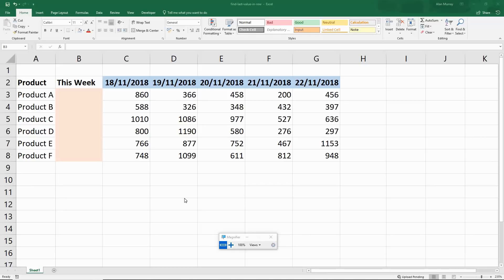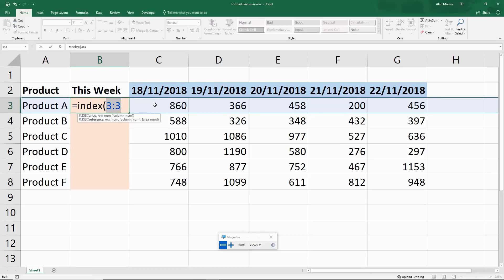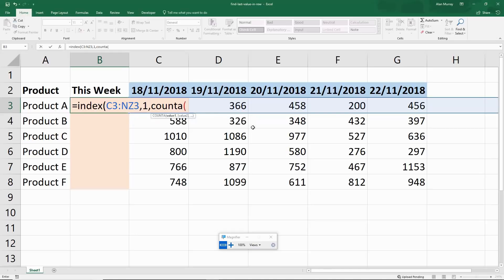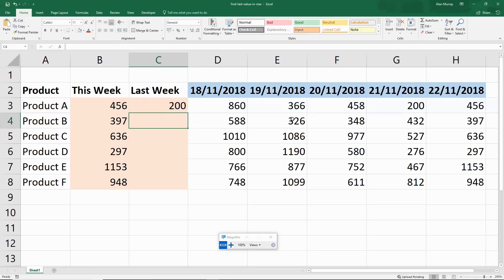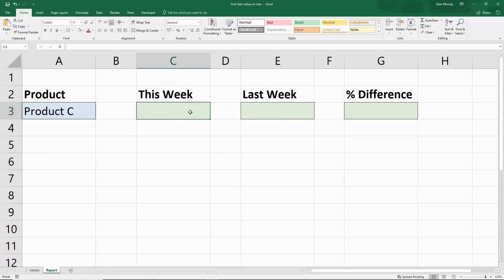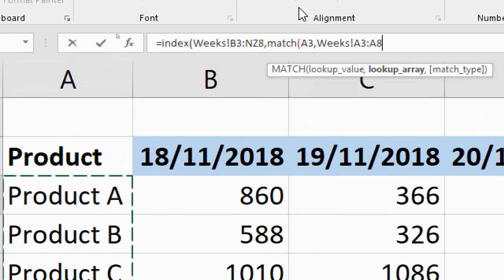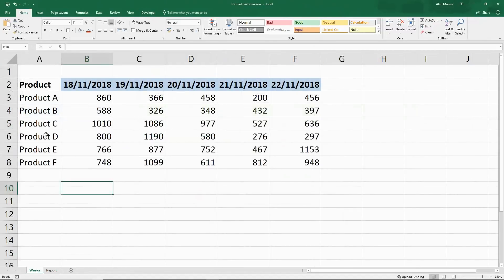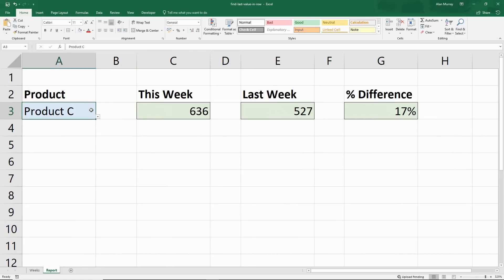Get the Last Value in a Row - Excel Formula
In this video, we look at how to get the last value in a row using a formula. In this example, the last value is the current week's data.

We always want to see the current week, even as time goes by and more weeks are added. This formula dynamically returns the last value in the row even as it expands

An example is shown for a list of values, then it is taken further into a reporting scenario and running from a drop-down list.

Here are the timings of the video.
00:00 - Introduction
00:43 - Formula to get the last value in a row
03:12 - Return the second from the last value
04:03 - Test the formulas for the last two values
04:29 - Return the last value for a specific product